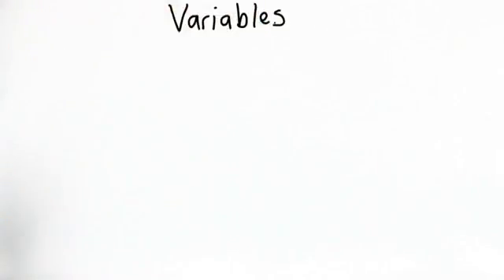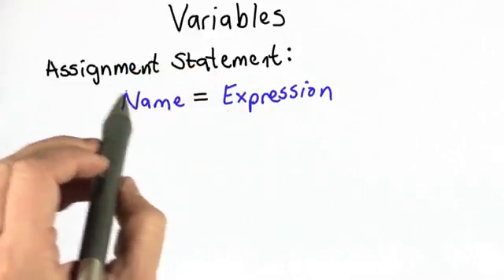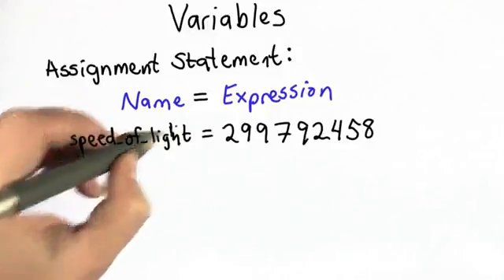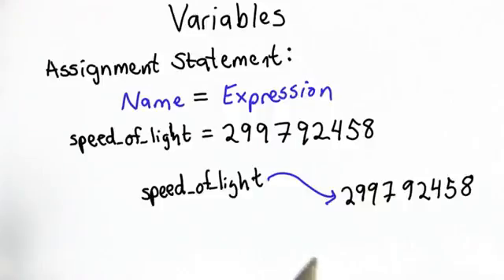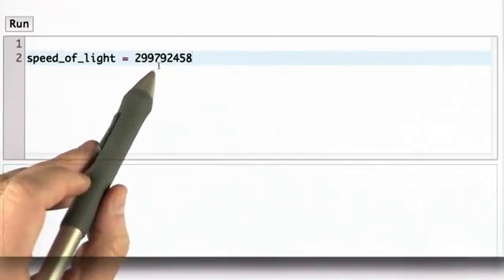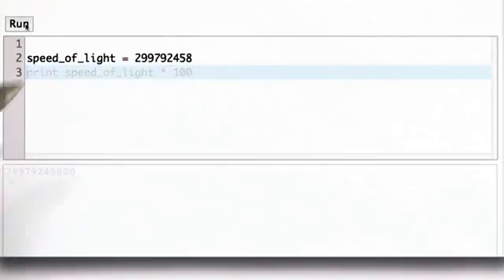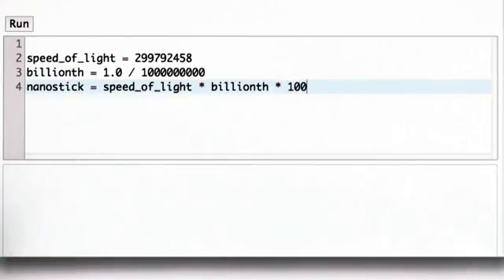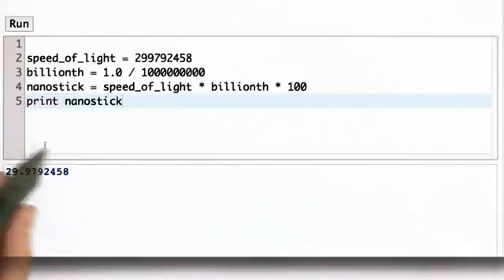cs101 unit1 15 variables